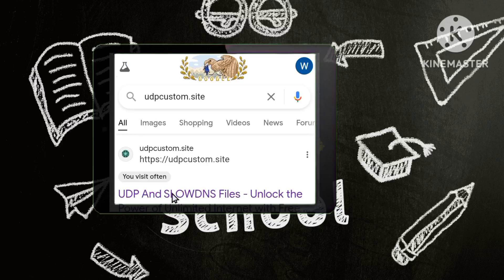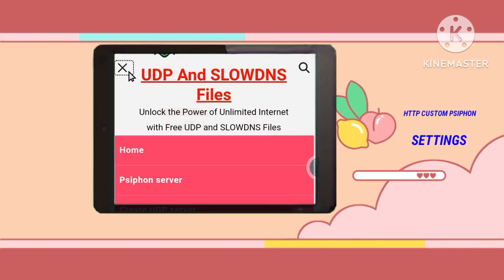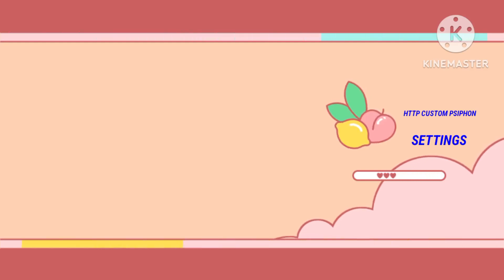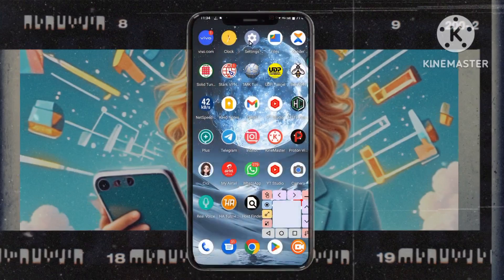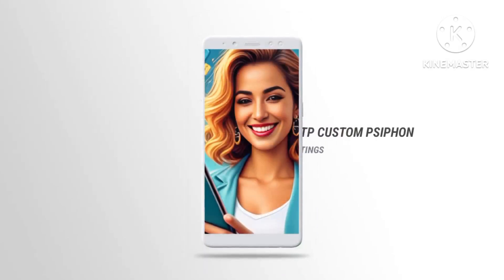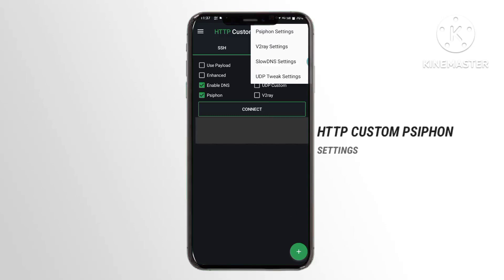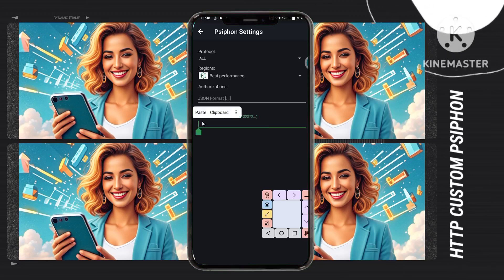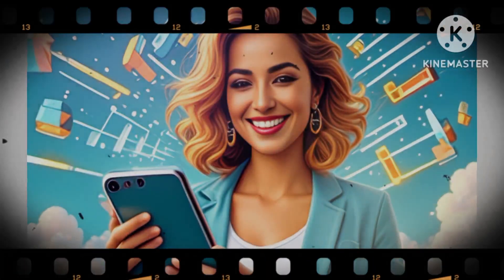How to create a psiphon server: HTTP Custom Psiphon server settings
Greetings to all viewers! Today, we embark on an enlightening journey focused on enhanced browsing and securing your online presence. In this tutorial, we'll explore the process of creating a siphon server and configuring it within the HTTP Custom app. The goal is to strengthen your online security and privacy, ensuring your internet activities remain safe and optimized. By the end of this guide, you'll be empowered to establish a secure, encrypted connection, fortifying your digital experience with enhanced browsing capabilities.